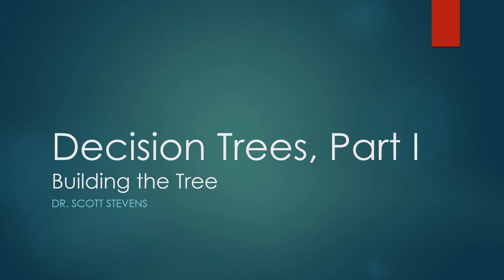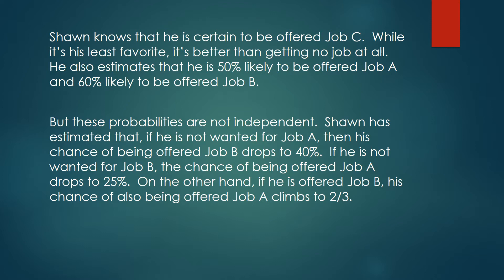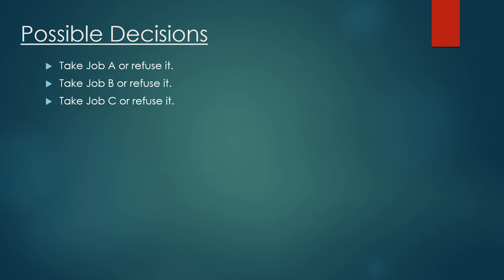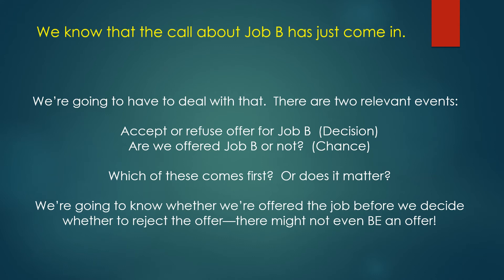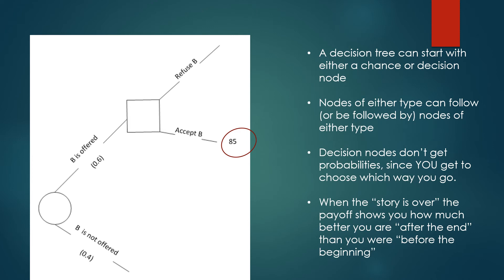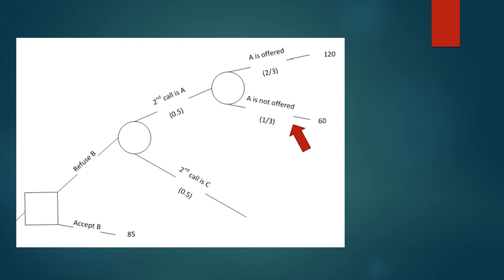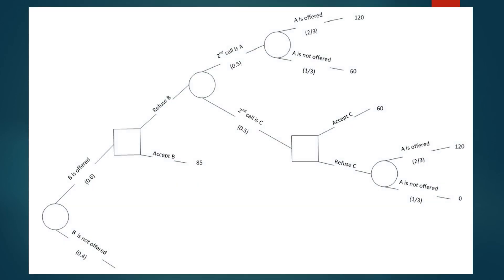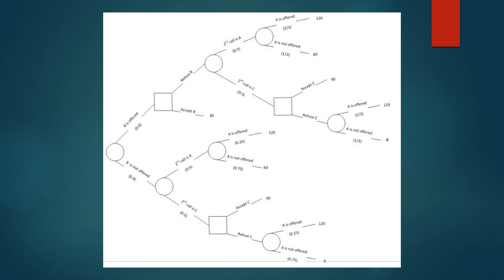Decision Trees, Part I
How to create a decision tree